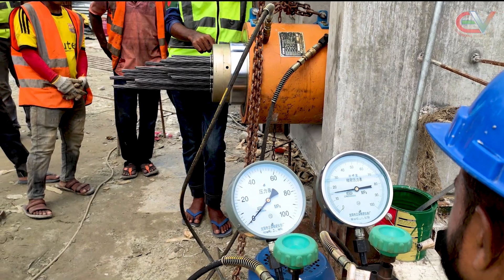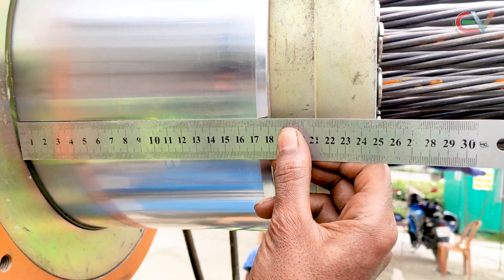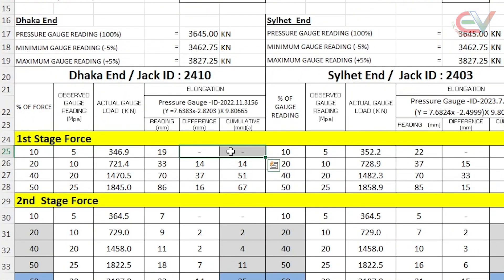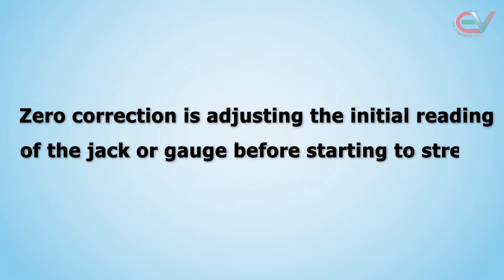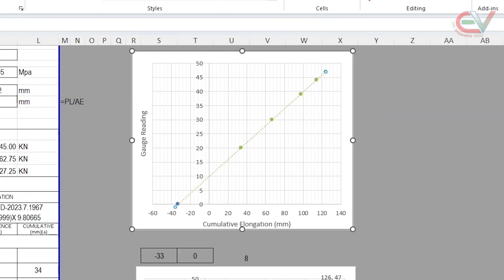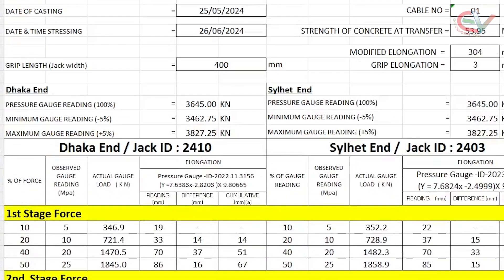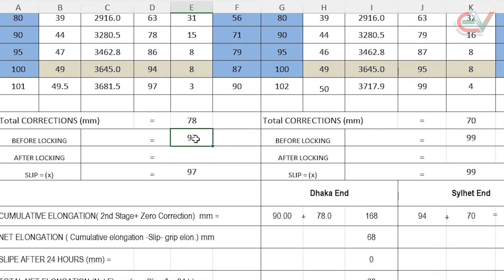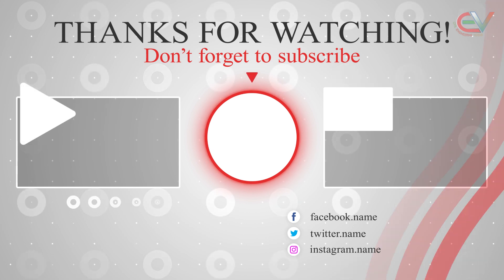PCI Girder Stressing Process at Field Including Calculation (Part-2)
Welcome to Civil Engineering Videos! In this video, we dive into the Steps of PCI Girder Stressing —a crucial topic for bridge construction and design. Learn how to perform the stressing work at the site/field. Whether you're a student or a professional, this step-by-step guide will make the process simple and easy to follow.